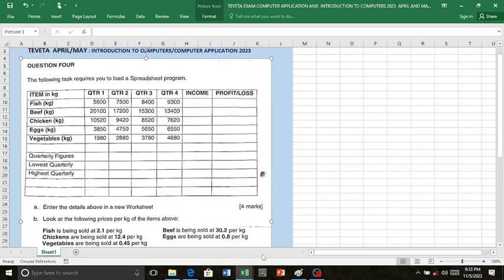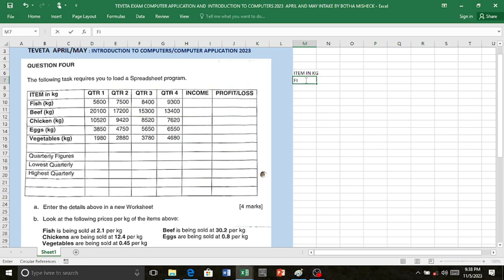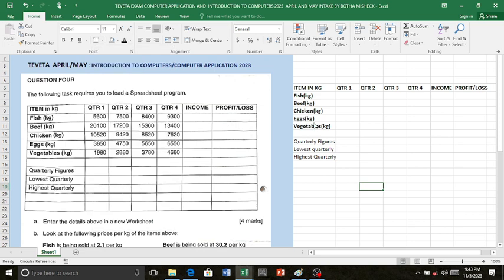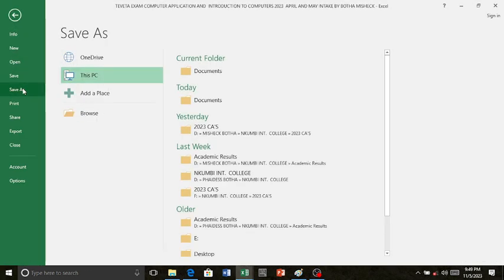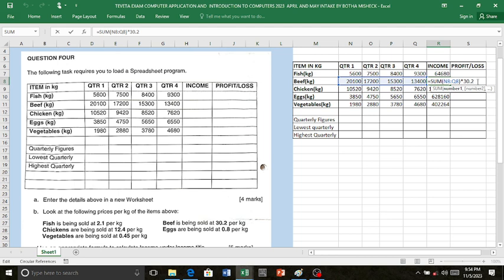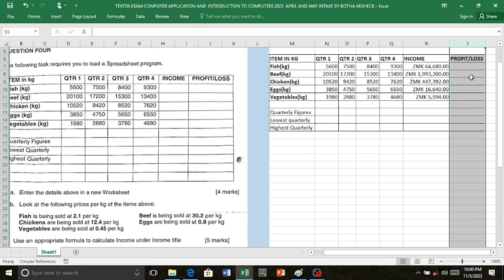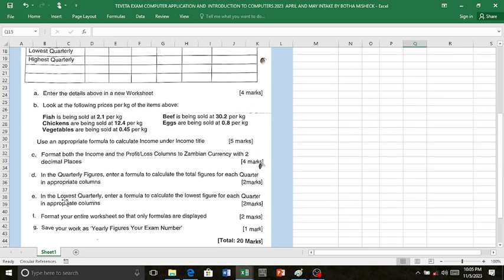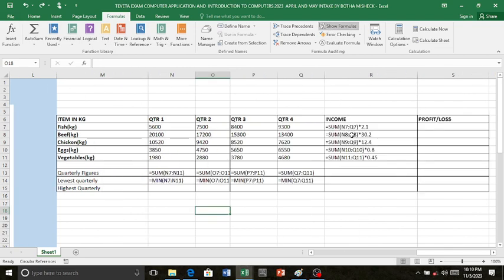TEVETA PAST PAPER 2023 INTRODUCTION TO COMPUTER/COMPUTER APPLICATIONS Q4. By Misheck Botha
Calculations in excel sheets that involves formulas of addition, subtraction, multiplication,Min and Max.